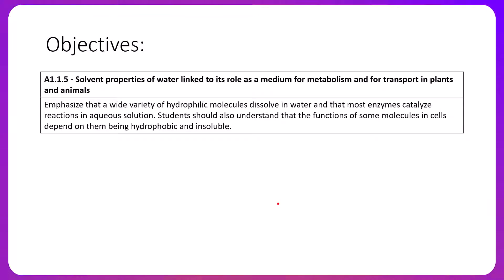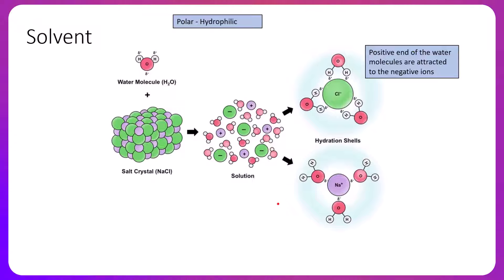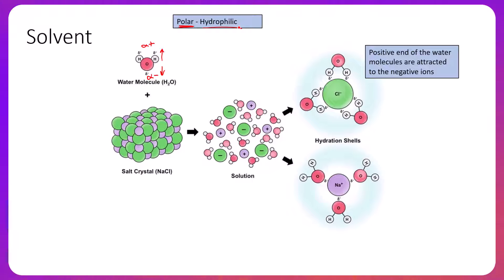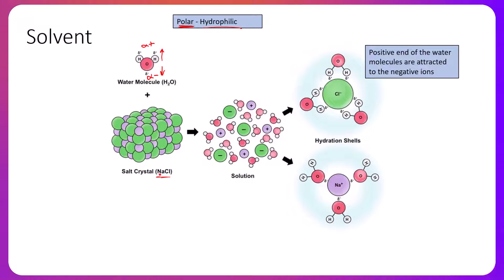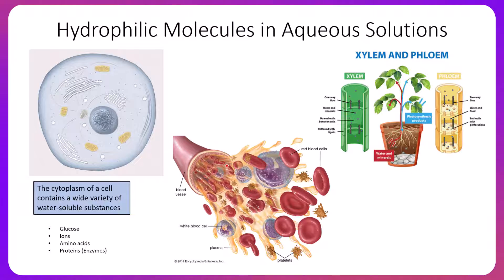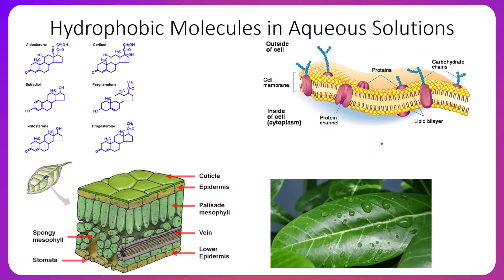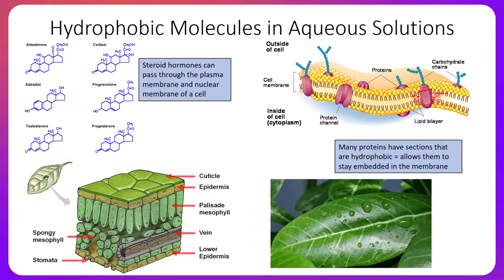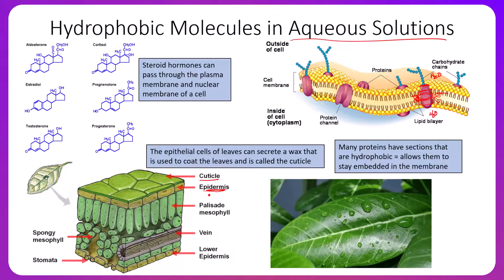Solvent Properties of Water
This video highlights the solvent properties of water and discusses the IB understanding A1.1.5 in detail. Lecture includes the relationship between water polarity and the ability to transport hydrophilic and hydrophobic substances.